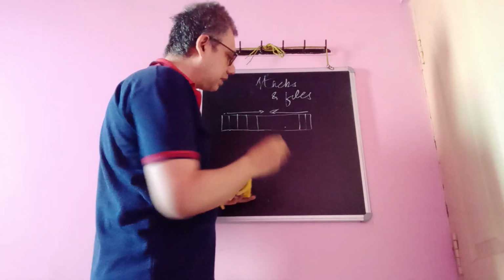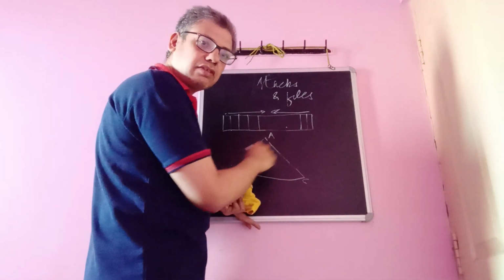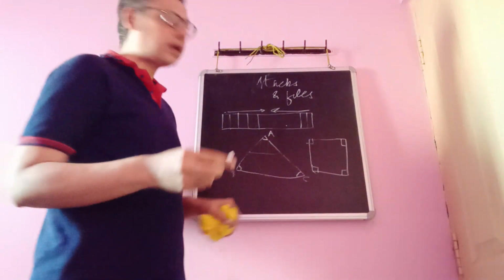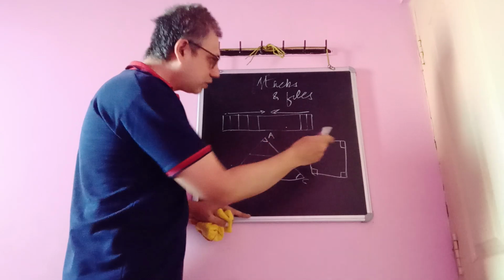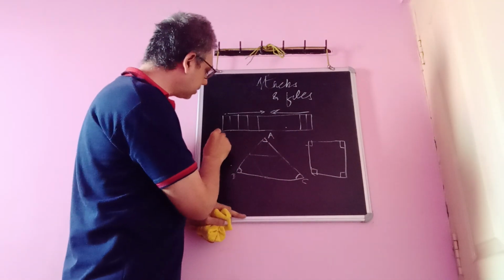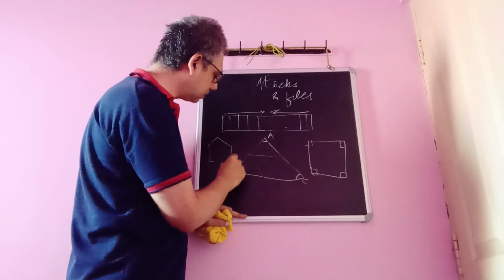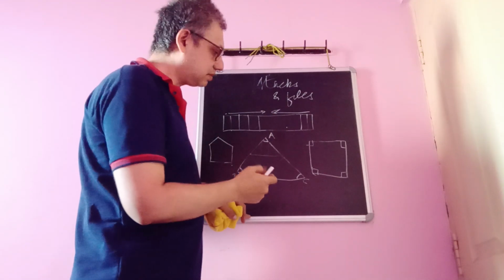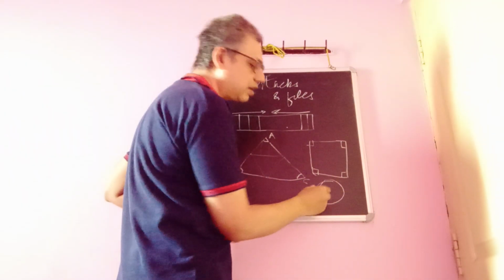Stacks and Files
A short video on being creative in problem solving.